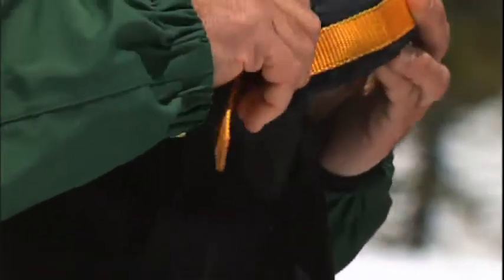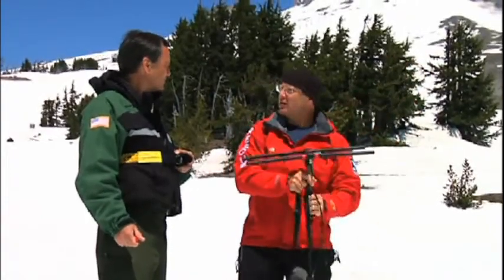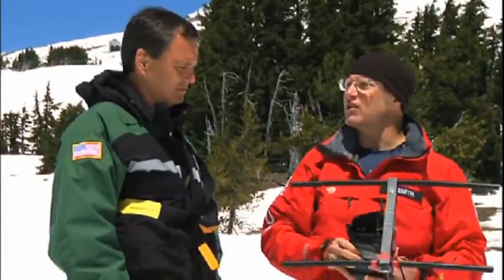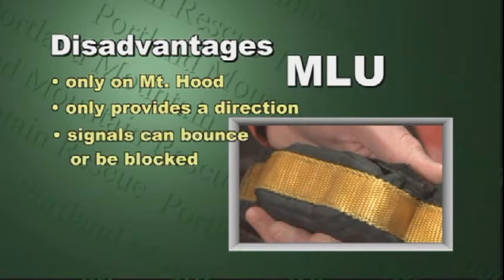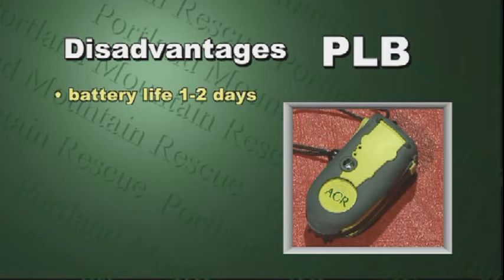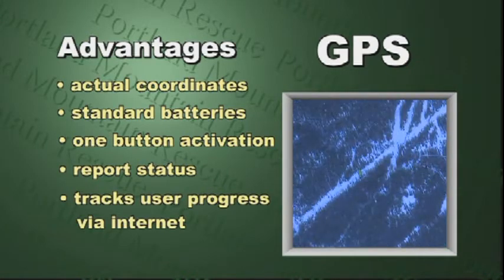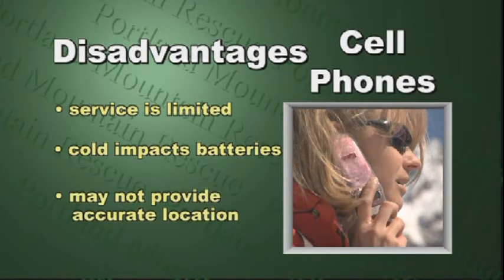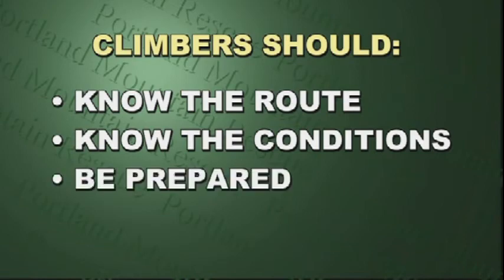Emergency Signaling Devices Safety Video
This video is about the advantages and disadvantages of numerous Emergency Locating & Messaging Devices. Presented devices are Mountain Locator Units (MLU) Personal Locator Beacons (PLB) GPS locating devices (Spot) & Cell phones/Smart Phones. This video was a cooperative endeavor produced by Portland Mountain Rescue & The Clackamas County Sheriffs Office.

* Know The Route
* Know The Conditions
* Be Prepared
* Have A Backup Plan

For more mountain safety information please visit